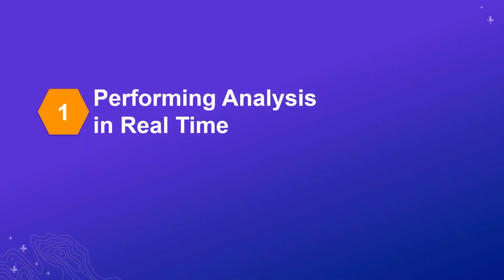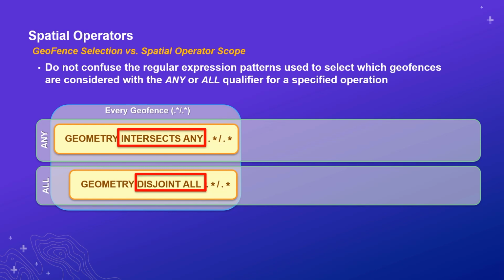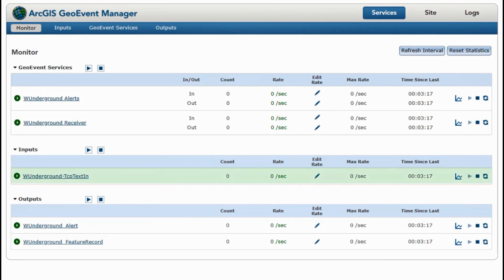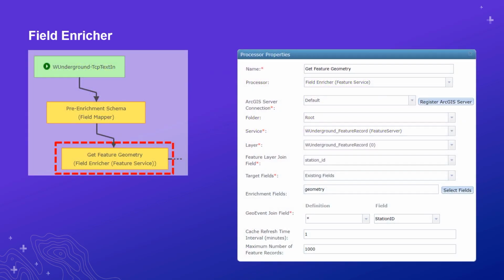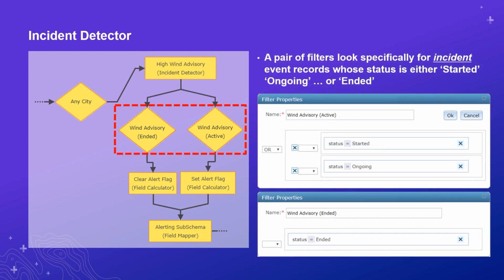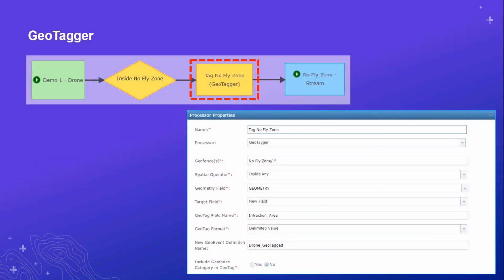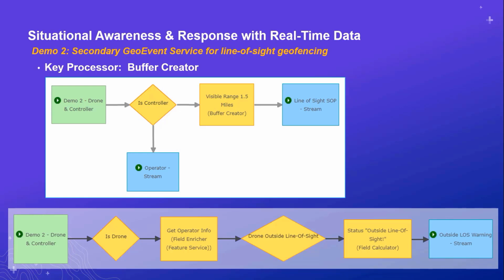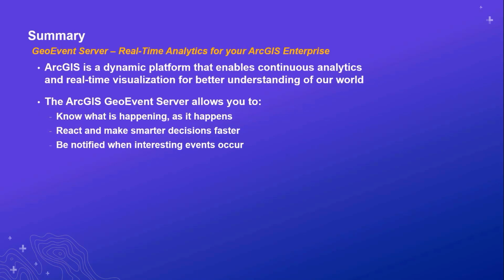ArcGIS GeoEvent Server: Applying Real-Time Analytics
ArcGIS GeoEvent Server enables you to connect with and analyze virtually any type of streaming data. Push spatial data to web applications, data stores, or automatically alert personnel when specific conditions occur, all in real-time. Learn how to configure real-time analytics to detect patterns of interest from continuous streams of events. Analytics covered will include attribute/spatial (geofence) filtering, geotagging, calculating field values, enriching events by joining fields from external data sources, mapping between event schemas, and detecting incidents and gaps.